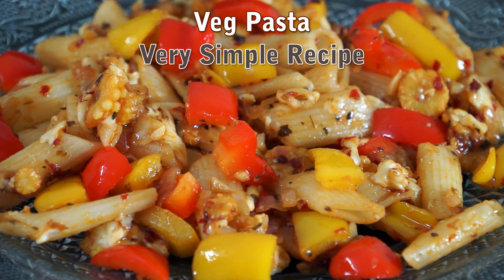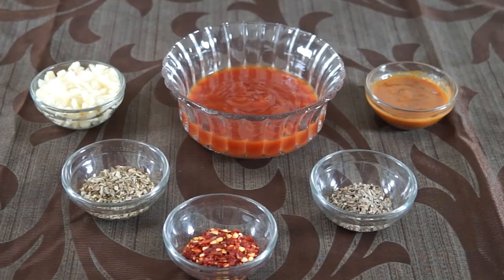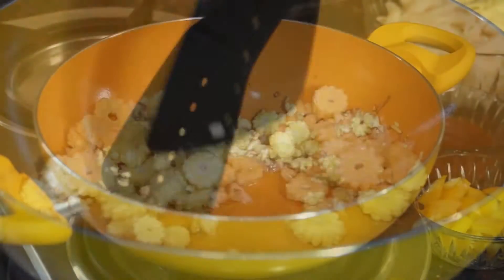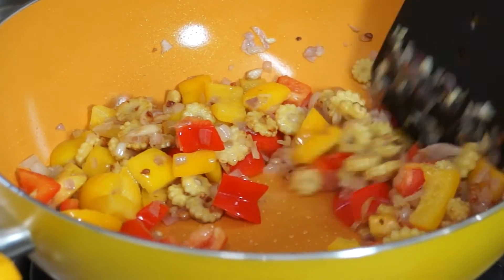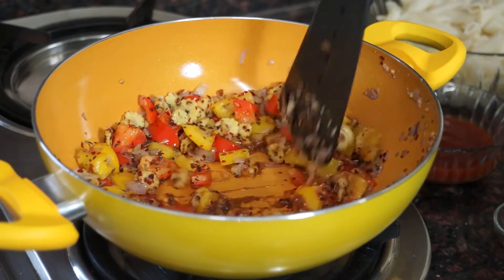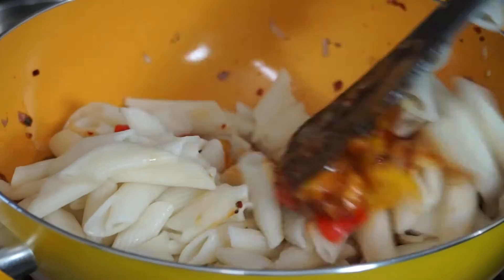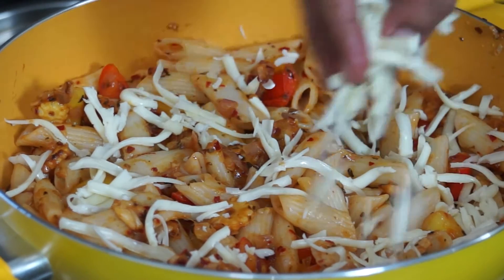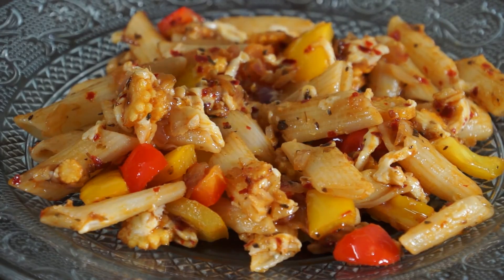Veg Pasta Recipe | Homemade Veg Pasta Recipe | Shaifali's Kitchen | Shefali's Kitchen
Yash Arts present an exclusive, one of it’s kind channel
“ Shaifali’s Kitchen ”.

Shaifali’s Kitchen caters to Easy To Make Home Recipes.

Shaifali’s Kitchen’s main objective is to present to you very simple & quick recipes to make a variety of recipes including Maharashtrian, South Indian, Punjabi, Chinese, Diet & Health Food, Fasting Food and many more.

This video presents a very simple recipe for making “ Veg Pasta ”. Make your own Veg Pasta in just 10 minutes.

Pasta 200 gms.
Red Pepper & Yellow Pepper - 1 Cup
Baby Corn & Onion - 1 Cup
Tomato Ketchup - 4 Tbsp
Chilli Garlic Sauce - 1 Tbsp
Chopped Garlic - 1 Tbsp Oregano,
Chilli Flakes - 2 Tsp
Basil - 1 Tsp
Grated Cheese - 1 Cup